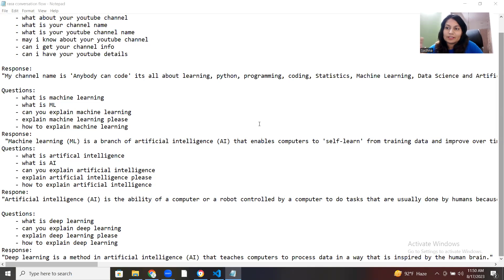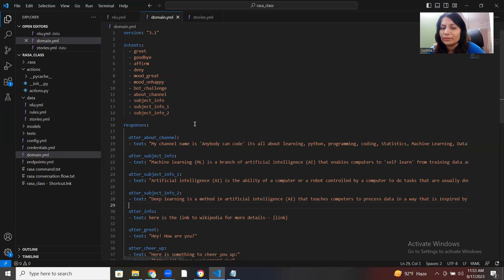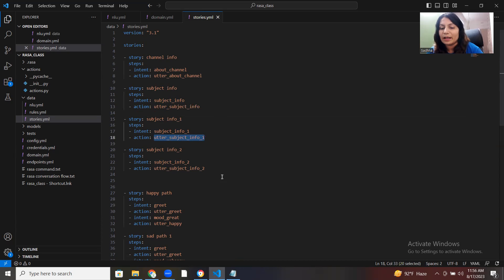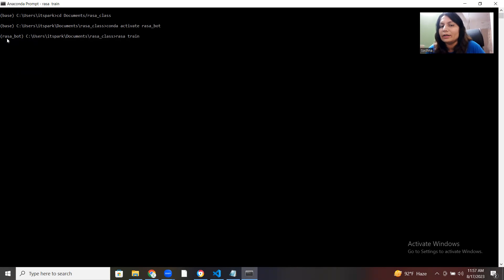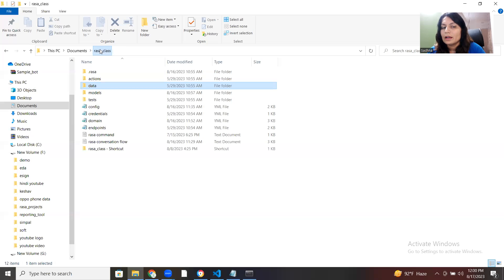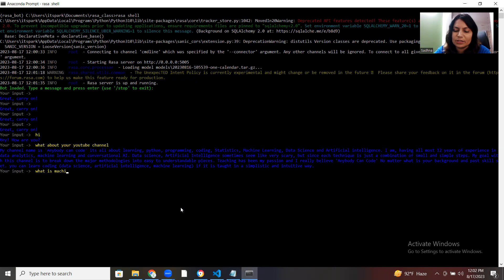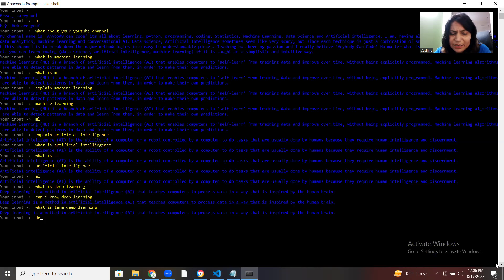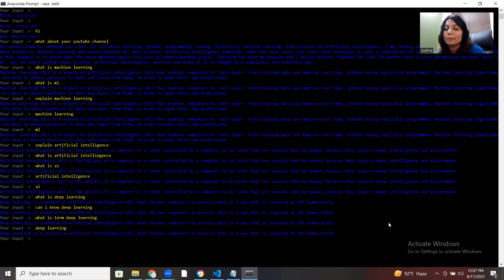Conversational AI Using Rasa Framework | Chatbot Development | Intent, Stories, Domain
In Rasa, an intent is a key concept used to represent the goal or purpose behind a user's input or message in a chatbot conversation. It is the fundamental building block for understanding user intentions and providing appropriate responses.

When a user interacts with a Rasa chatbot by sending a message, the NLP (Natural Language Processing) engine of Rasa tries to identify the intent of that message. The intent represents what the user wants to achieve or communicate through their input. For instance, if a user types "What's the nearest pizza place?", the intent of their message is likely to be something like find restaurant

In Rasa, a story is a representation of a conversation between a user and a chatbot. It is a sequential and structured way of describing a dialogue flow, including the user's intents and the corresponding bot actions. Stories help in training the chatbot's dialogue management system, allowing it to learn how to respond appropriately based on the user's inputs.

A story consists of a series of steps, where each step represents an interaction turn between the user and the chatbot. Each step contains two main components:

User Input: This represents the user's message or intent that initiates the conversation.

Bot Action: This represents the action the chatbot should take in response to the user's input.

In Rasa, a domain is a central component of a chatbot that defines the key elements of its conversational capabilities. It acts as a blueprint for the chatbot's behavior and includes important information such as intents, entities, actions, templates, and slots. The domain serves as a single source of truth that guides the chatbot in understanding user inputs and generating appropriate responses.

Here in this video we will cover the intent , story , domain with example in chatbot